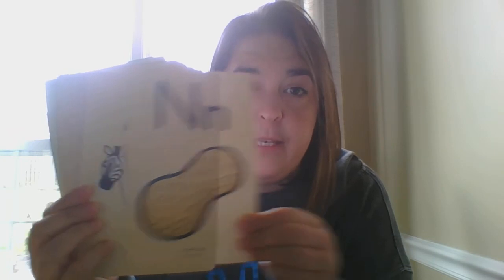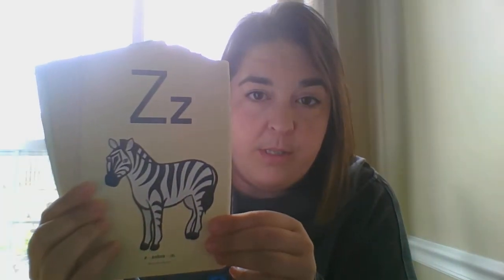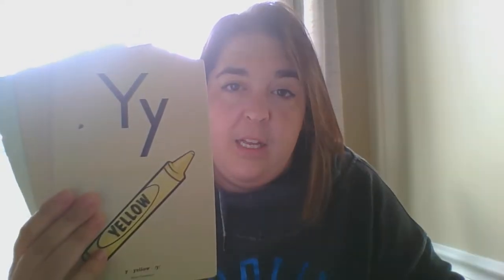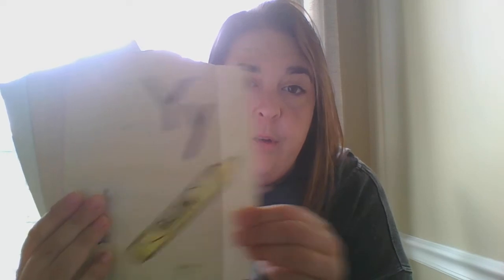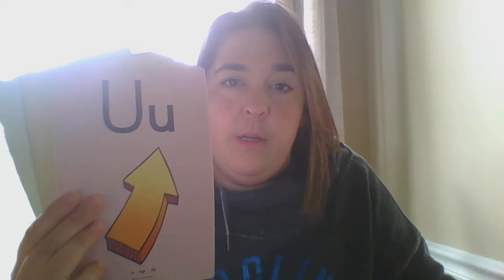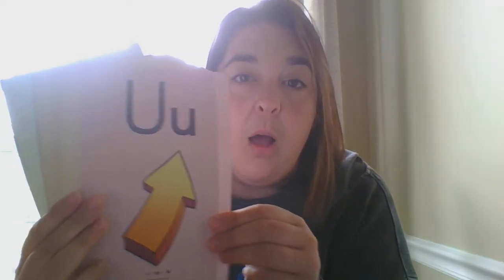1st Grade Warm-Up